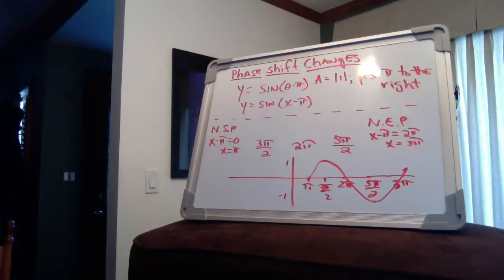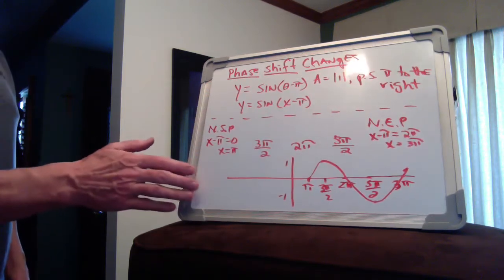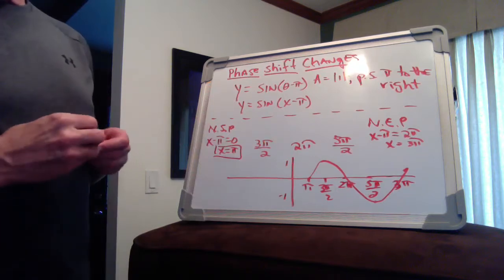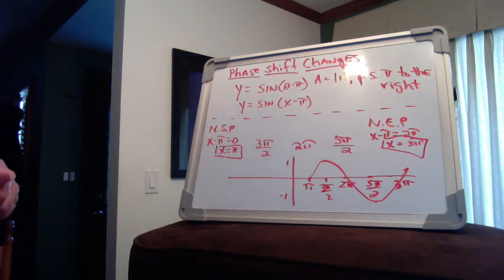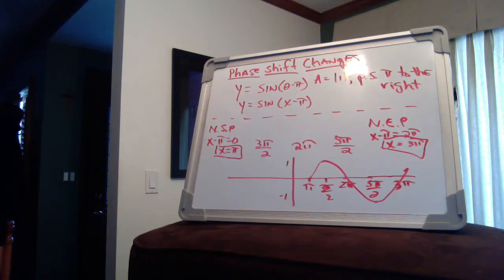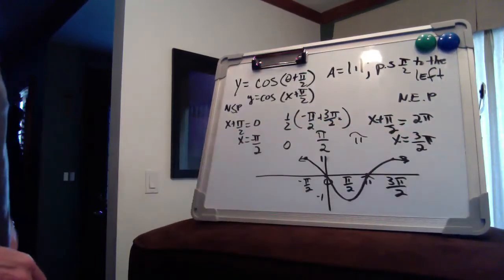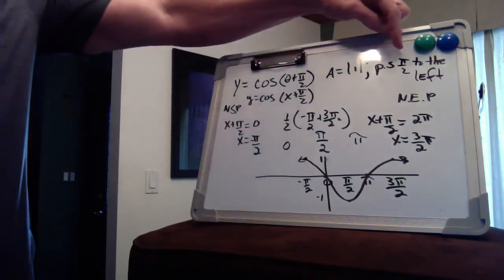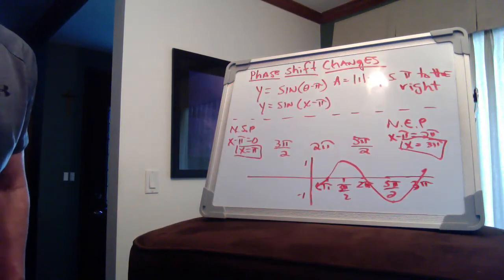Phase shift changes for sine and cosine.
Two problems showing phase shifting for sine and cosine functions.